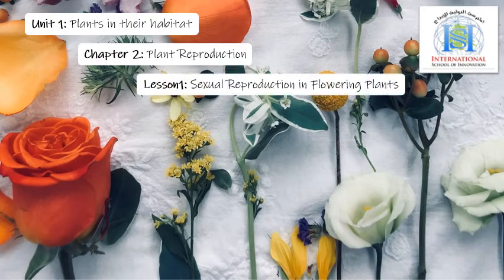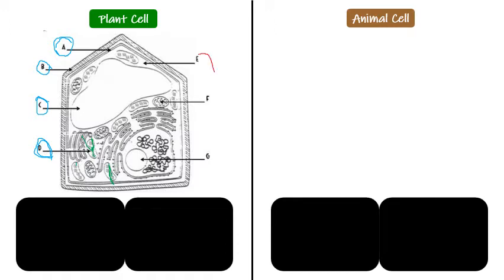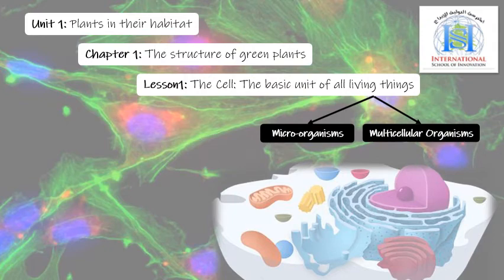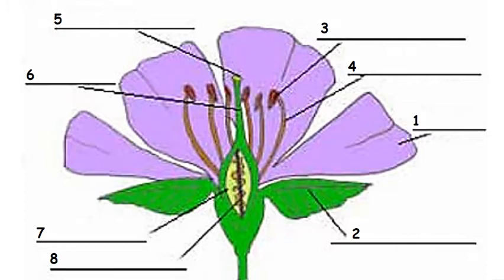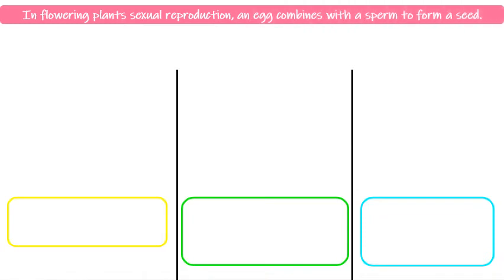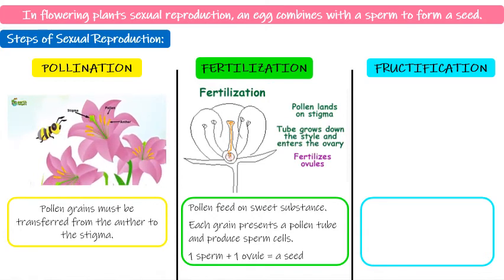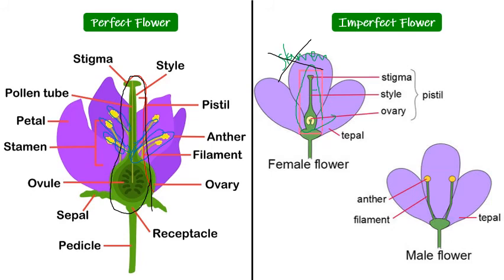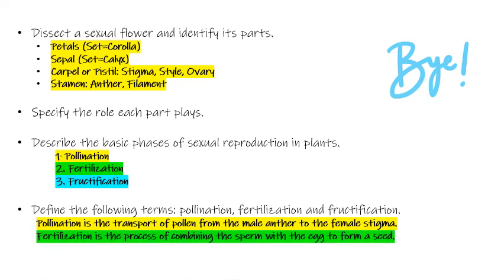S1_Science_OLecture3_G6_2021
Chapter2:
Lesson1: Sexual Reproduction in Flowering Plants